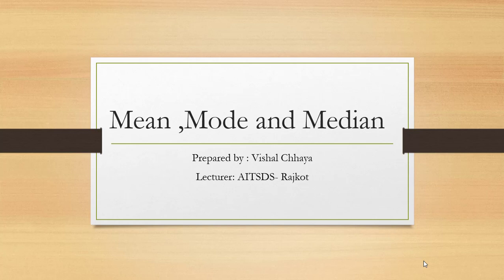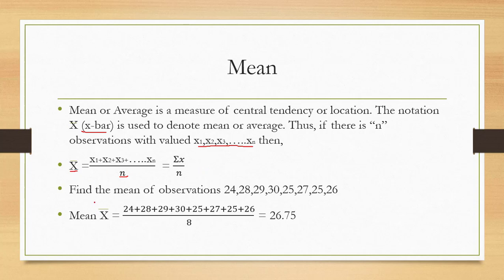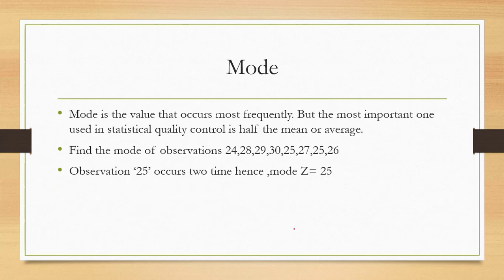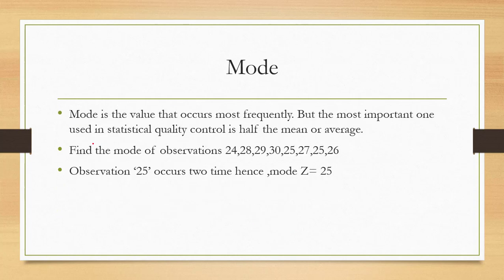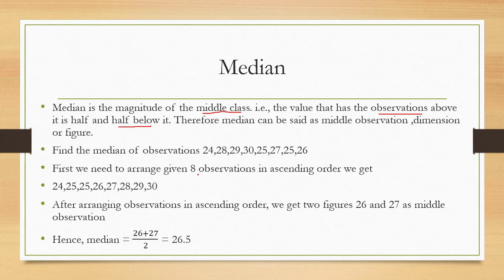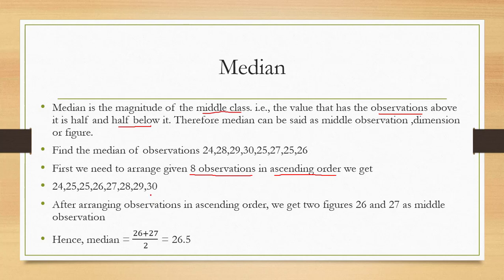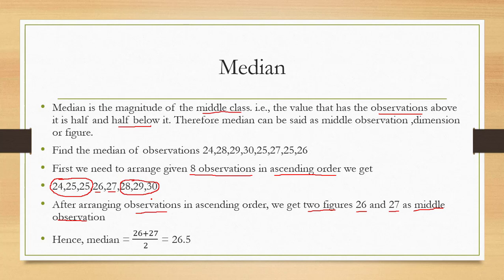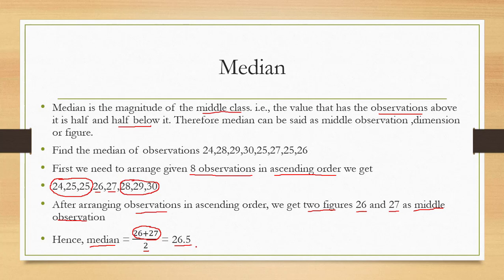Statistical Quality Control-Mean, Mode and Median